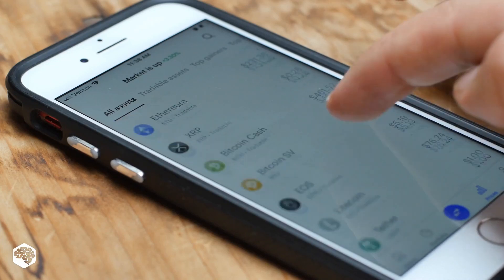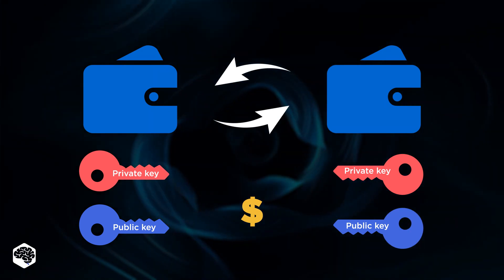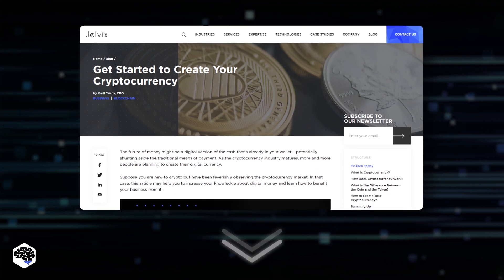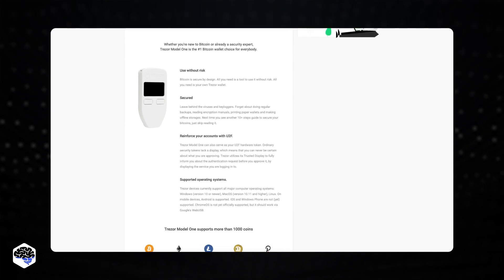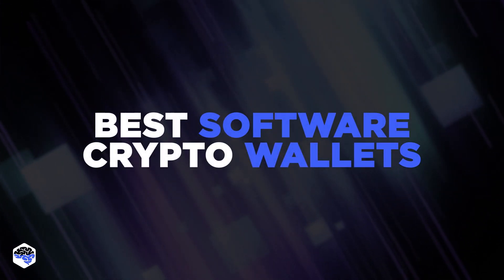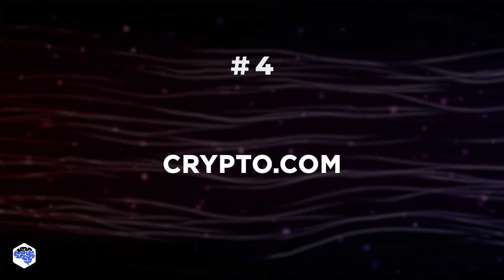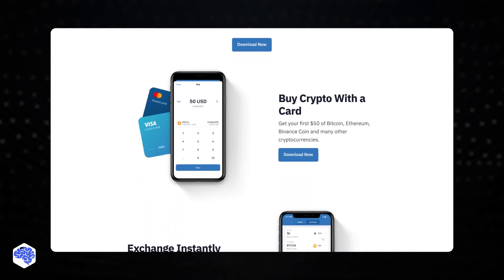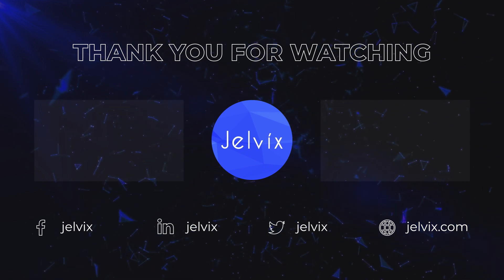Explore the Top Crypto Wallets!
We are going to dive into crypto wallets and help you identify the best options in the industry.

▶ TIME CODES:
00:00 What is a cryptocurrency wallet?
01:22 Types of crypto wallets
02:22 Best hardware crypto wallets
04:36 Best software crypto wallets
​07:11 Contact Jelvix

▶ About this video:
A cryptocurrency wallet is quite similar to a traditional wallet. And they also come in all shapes and sizes. You can choose to have a physical device, software on an app or website, or simply take advantage of the wallets offered by crypto exchanges.